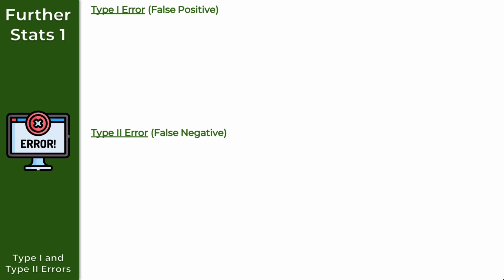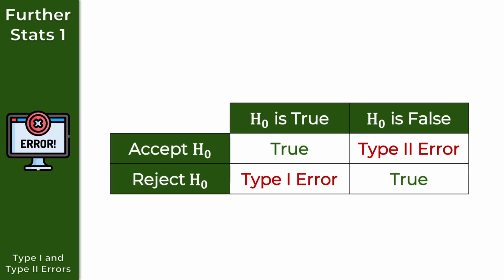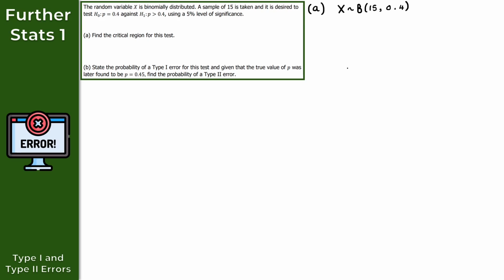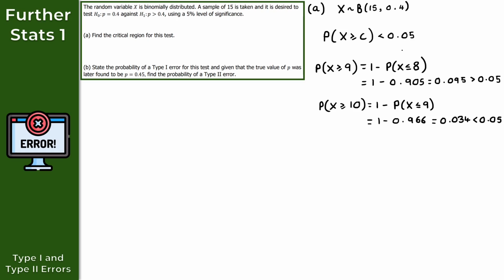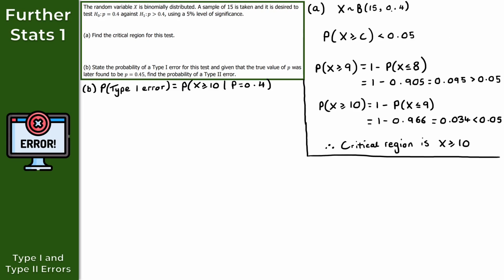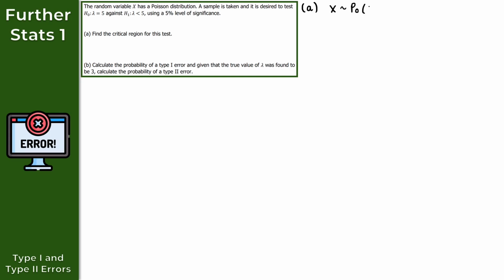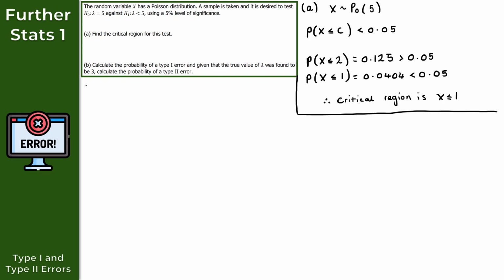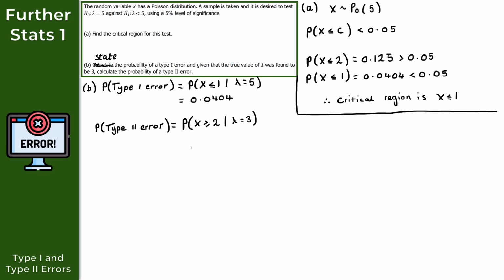A Level Further Maths | Further Stats 1 | Type I and Type II Errors 🎲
In this lesson, we will take a look at an introduction to Type I and Type II Errors for Further Statistics 1 from Edexcel A-Level Further Maths. This is part of the Edexcel A-Level Further Maths FS1 module. Perfect for Edexcel, OCR, AQA, and other UK exam boards.

Timestamps: